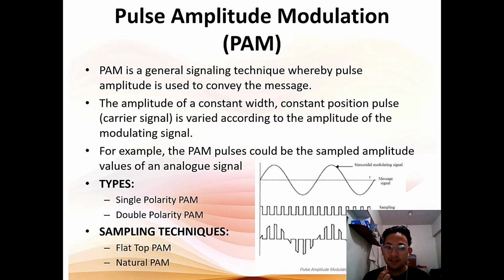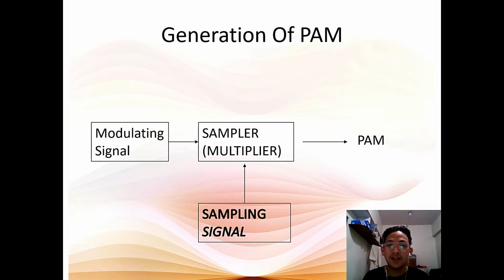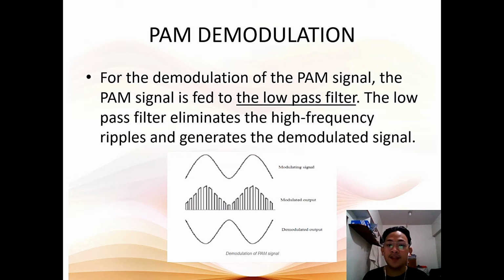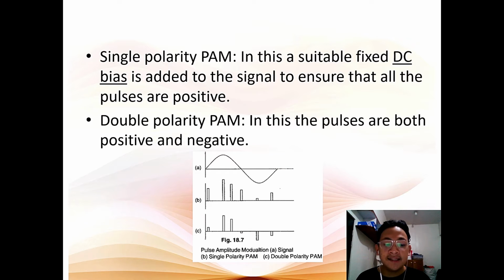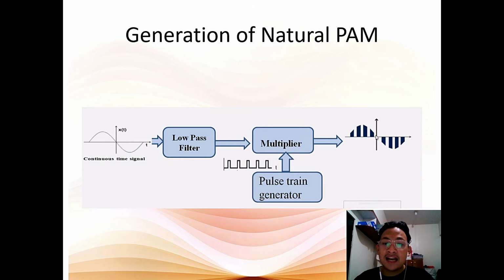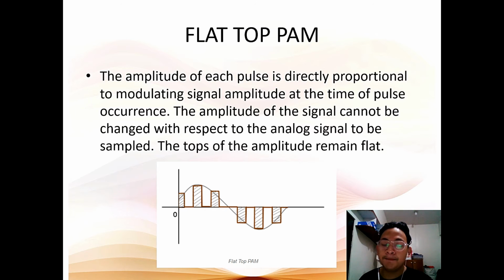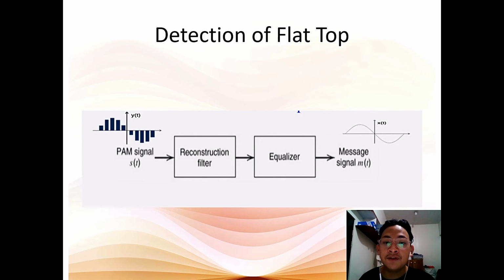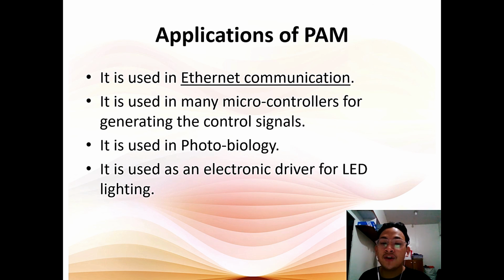PULSE AMPLITUDE MODULATION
ECEA111 - B11
PULSE MODULATION

Reyes, Alleah
Rollon, Edzel
Varca, Jhon
Velasquez, Earl